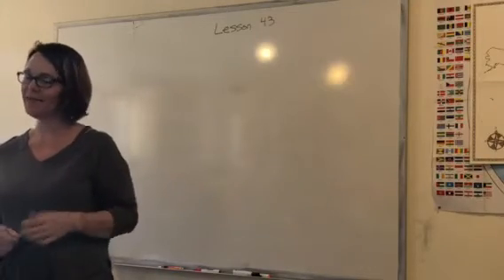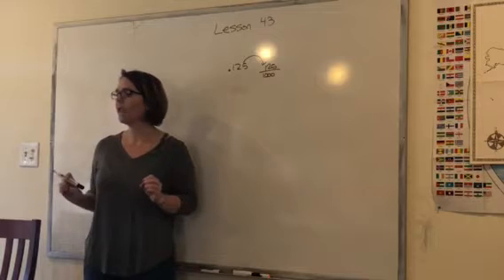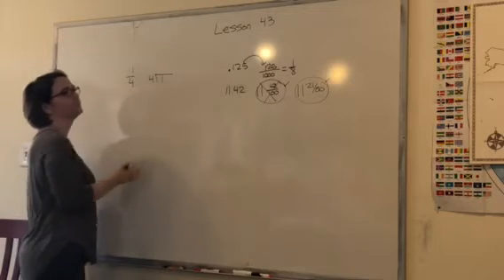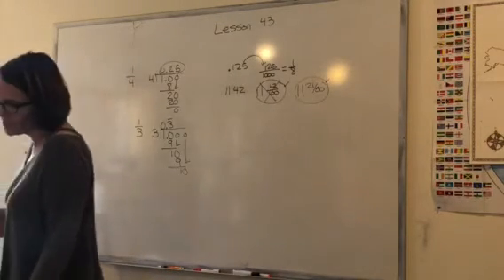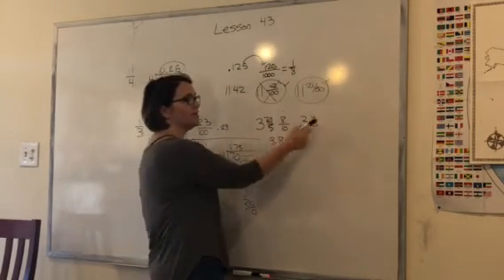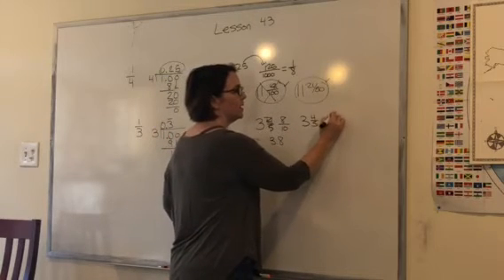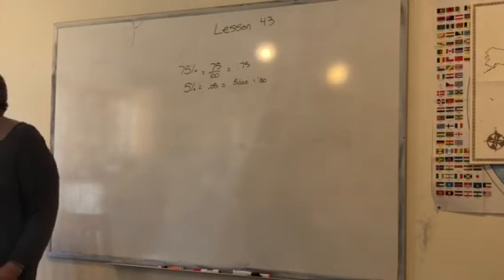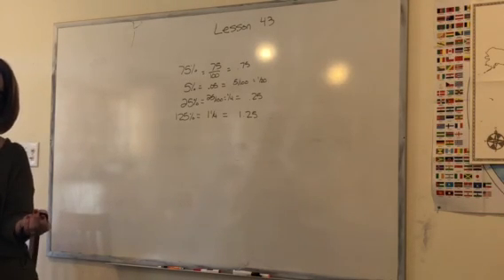Saxon 8/7 lesson 43